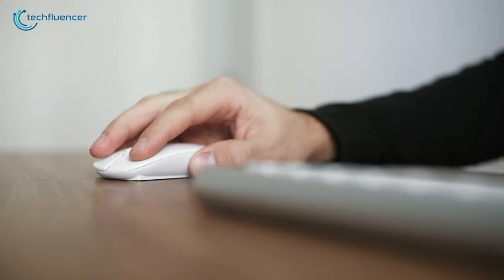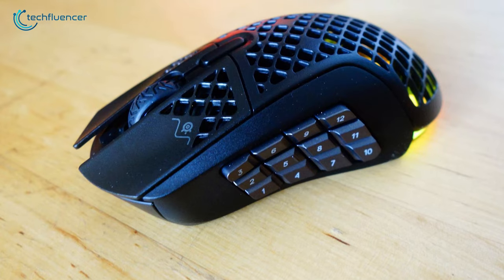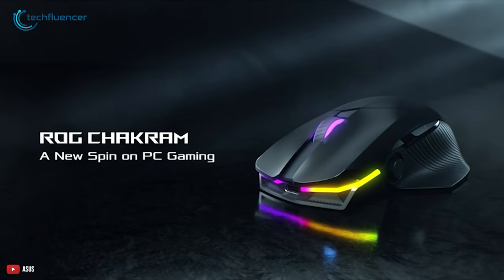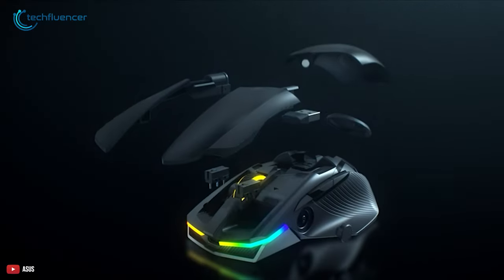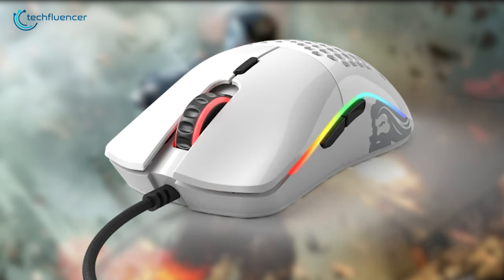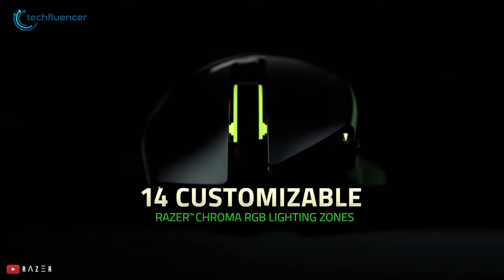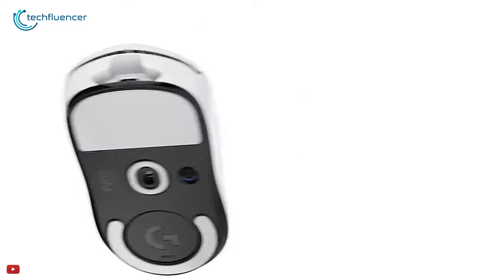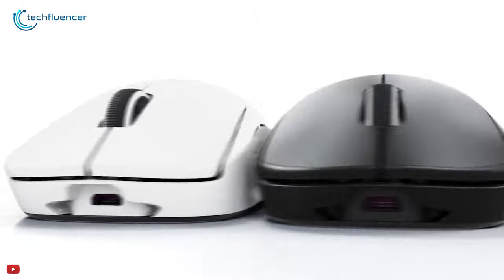Top 5 Latest Wireless Gaming Mouse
The latest wireless gaming mouse will give you the best performance without weighing you down. You’re also getting improved connectivity and glamourous RGB with them. But, with so many options available, which is the one for you? In today’s video, we will discuss the top 5 latest wireless gaming mouse.

0:00 - Introduction

00:43- 5. Steel Series AEROX 9 WIRELESS

02:05 - 4. ASUS ROG Chakram

03:27 - 3. Glorious Model O Wireless

04:51 - 2. Razer Basilisk Ultimate

06:08- 1. Logitech G PRO X SuperLight